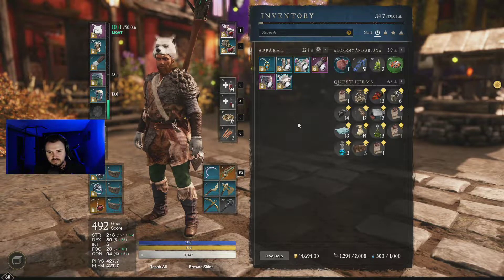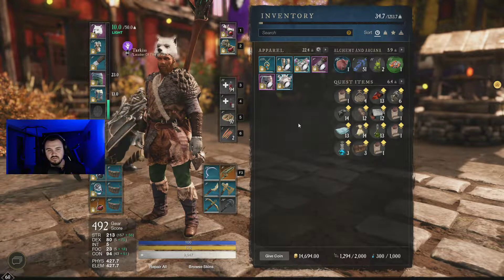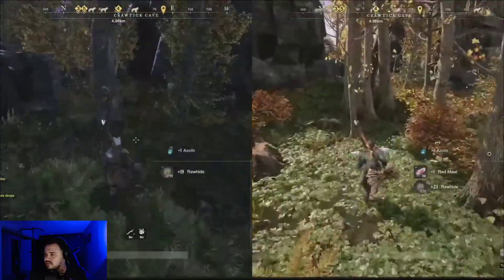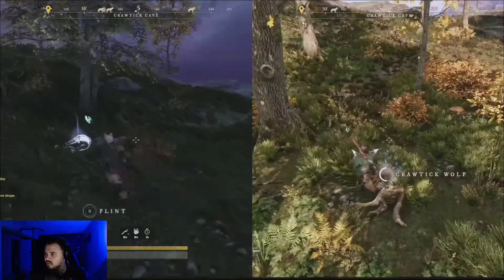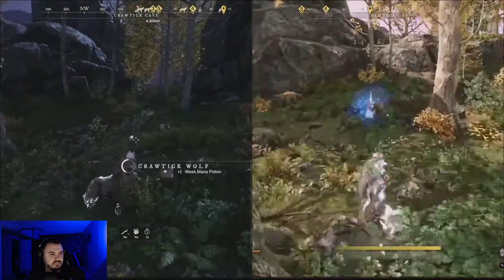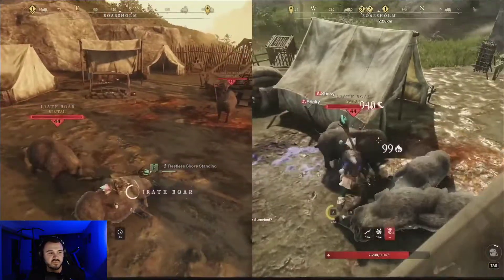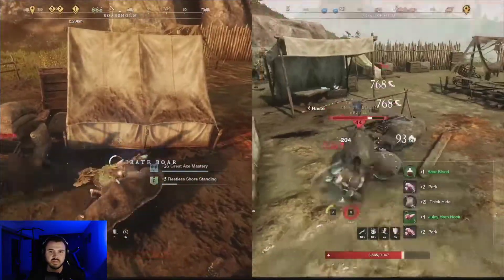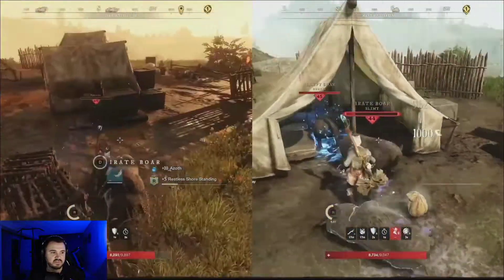Testing More Luck Item Farming In New World! (Skinning)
This video is a bit of a follow up to my previous video where I tested out the use of harvesting gear for rare items. In this video, I tested out the use of skinning gear to see if there was a bit of a difference.